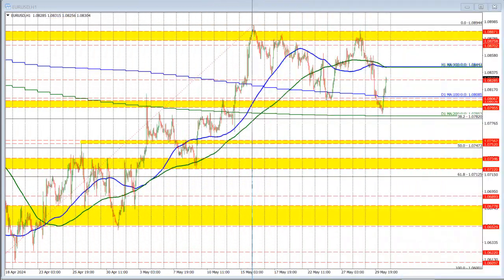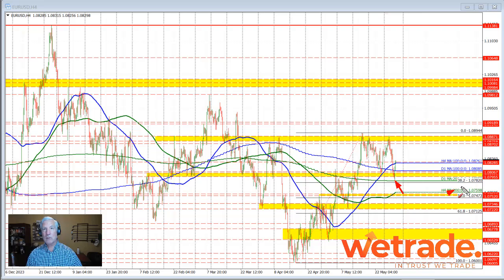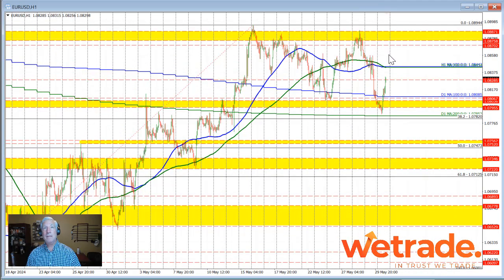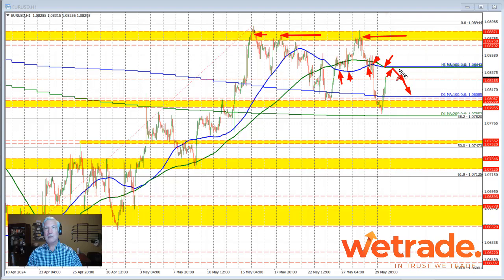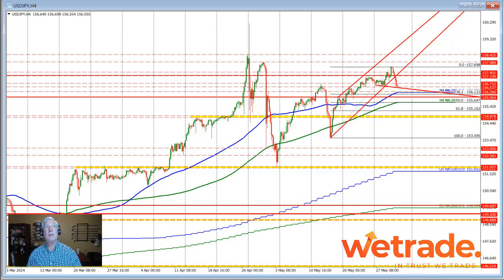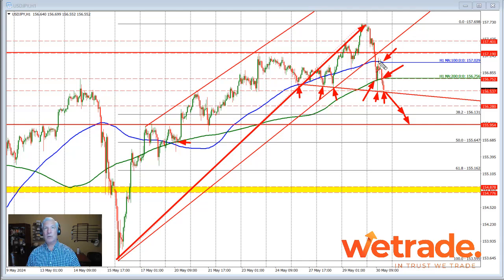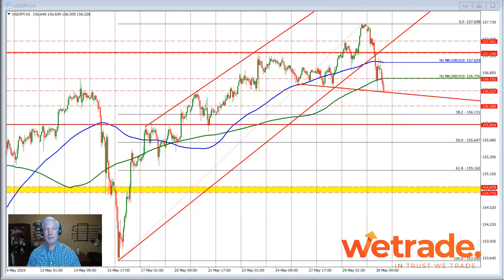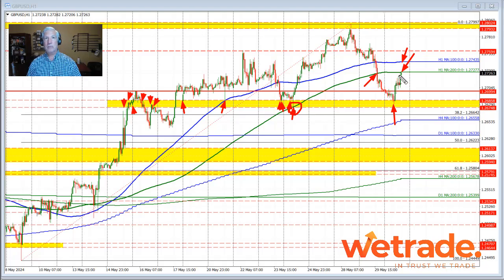Kickstart the FX trading day w/a technical look at the EURUSD, USDJPY and GBPUSD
Do you need an updated technical look at 3 of the major currency pairs to better understand what is moving the currency markets today?  What levels are key for your trading today and explained why.